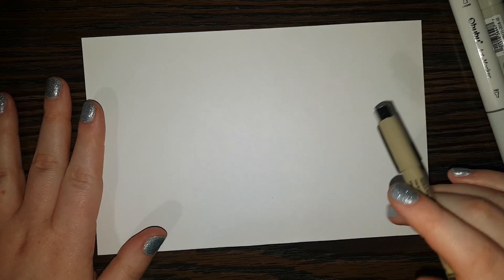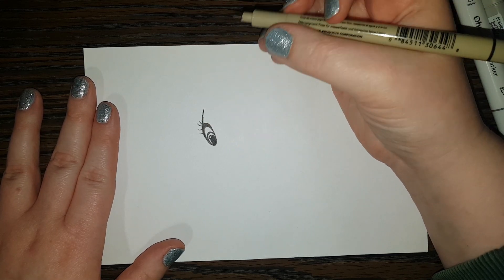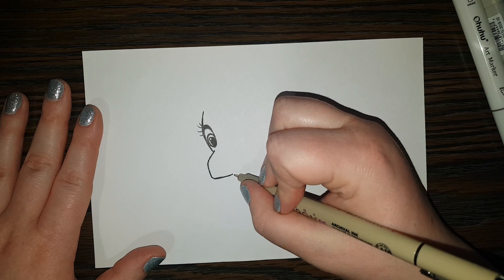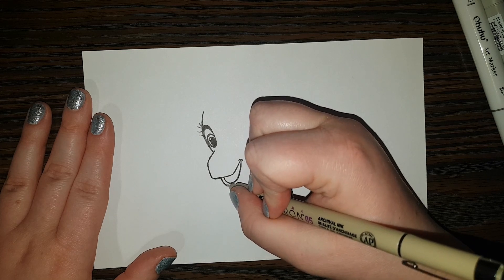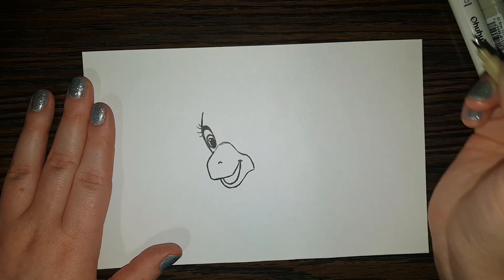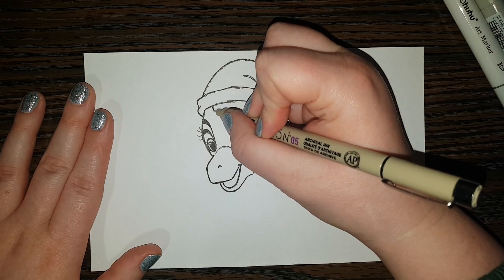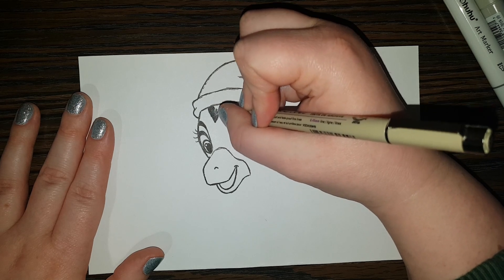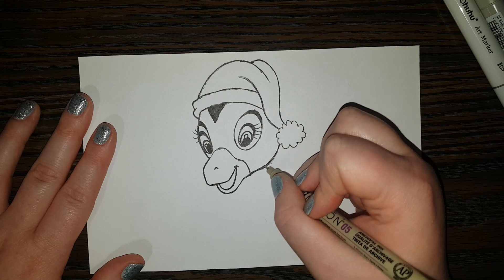HOW TO DRAW - Dominick the Donkey (The Italian Christmas Donkey!)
The Daily Doodle today is Dominick the Italian Christmas Donkey! Santa's reindeer can't climb the hills in Italy so he has to get Dominick's help. If you haven't heard the song before, look it up! It's the most underrated Christmas song ever!